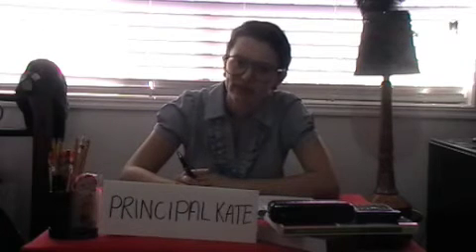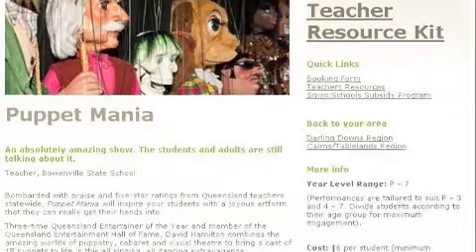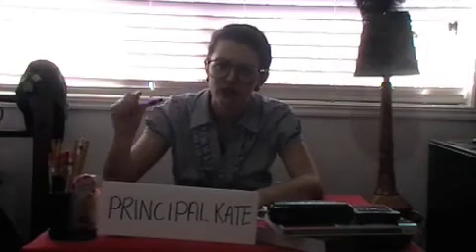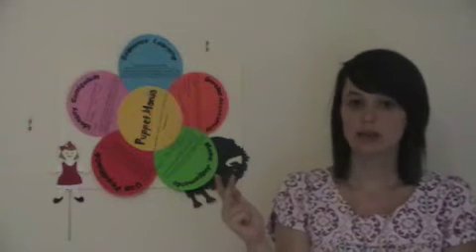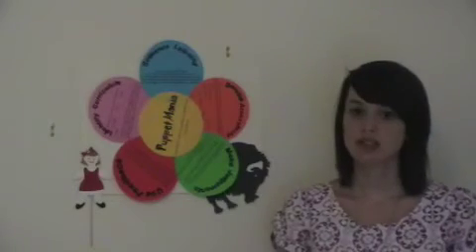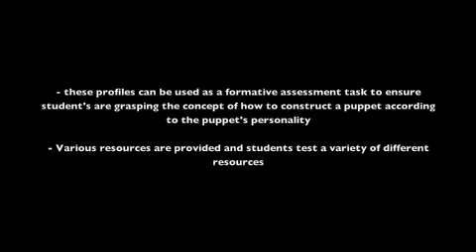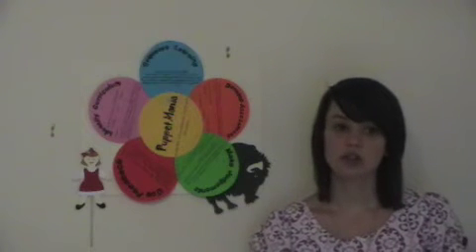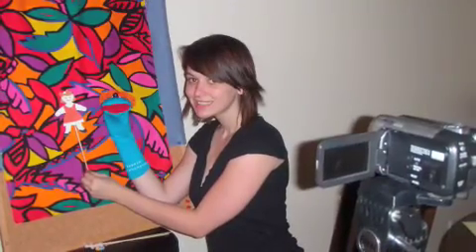kates tech unit